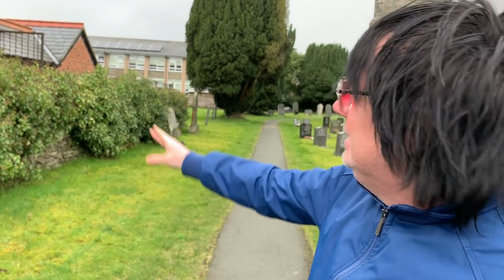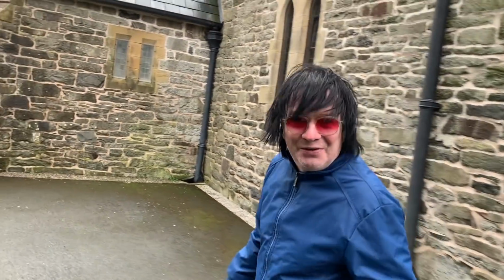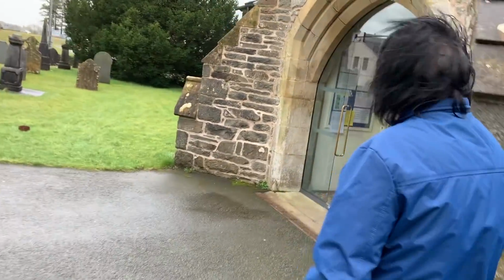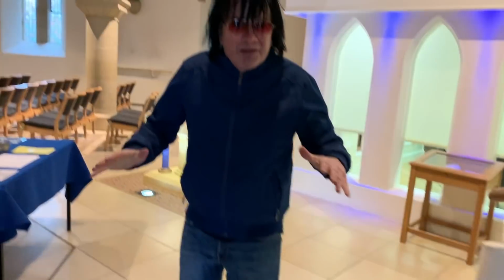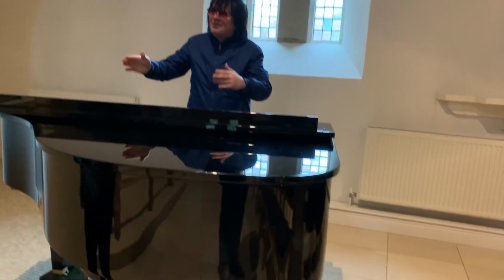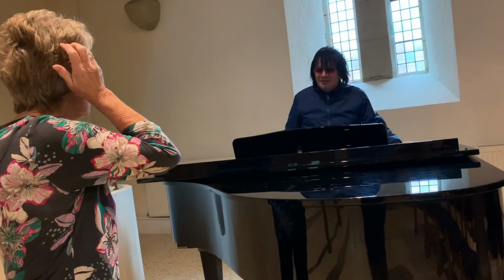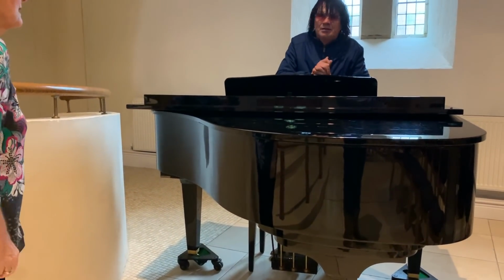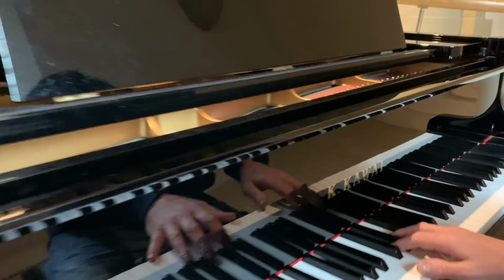Permission To Play Boogie Woogie In Church GRANTED!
Hello everyone and welcome to another Terry Miles Church Quest.
Here I stop by in a town in North Wales called Bala.
I discover this amazing Church called Christ Church.
On this particular occasion I'm given permission to play the Church Grand Piano (instead of just turning up like I usually do). I'm given kind permission by the Church Rector, Carol Butler Roberts and Church Warden, Cynthia.
The Church Rector Carol and Cynthia watches me play and applauds and even compliments the Boogie Woogie part of the beautiful Hymn.
Christ Church is a Victorian Church built around 1850.
There was a lottery grand given in 2007 that modernised the interior.
The church was designated a Grade II listed building on 13 December 2001.